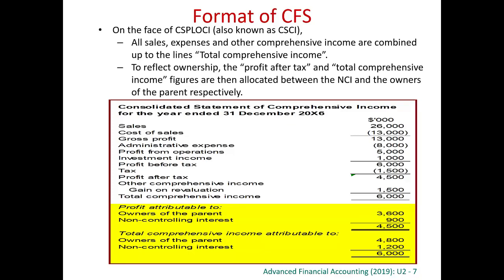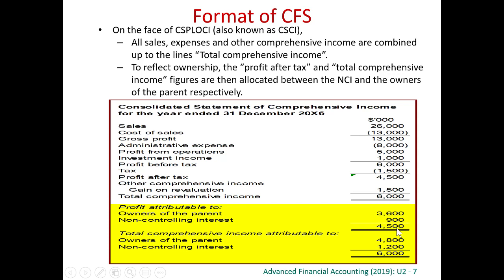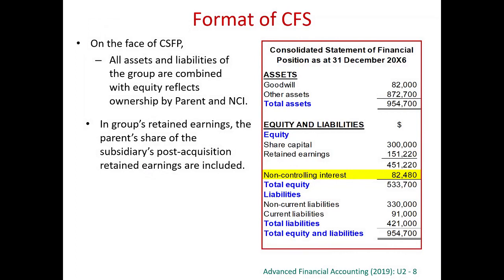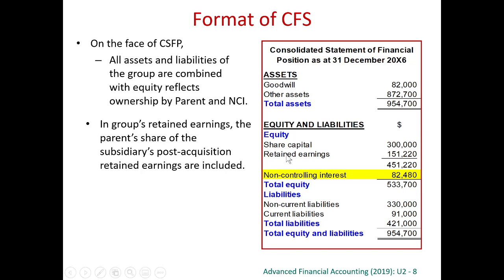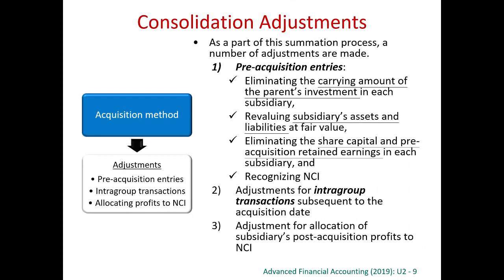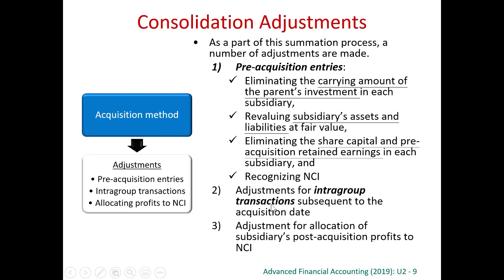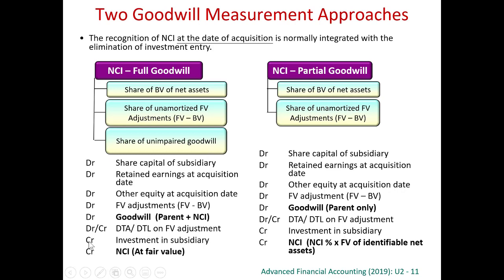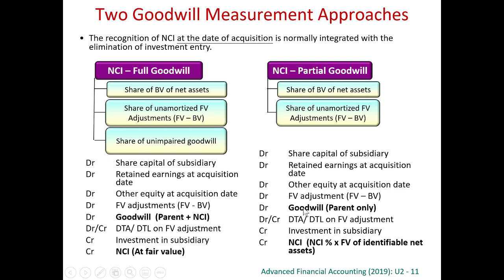unit 2 2 format, pre acquisition entry